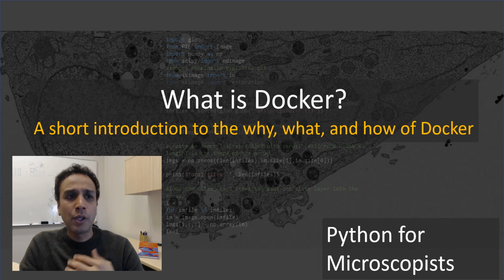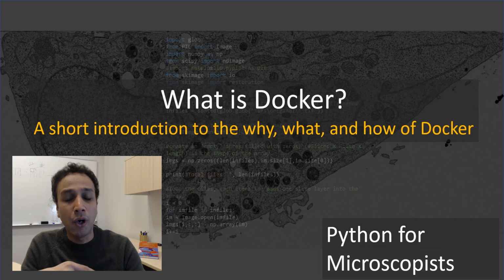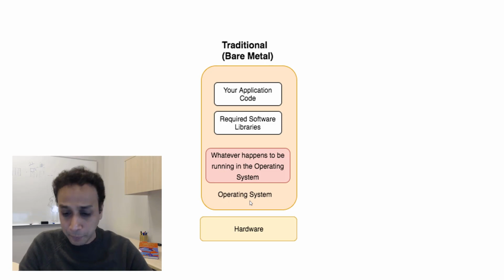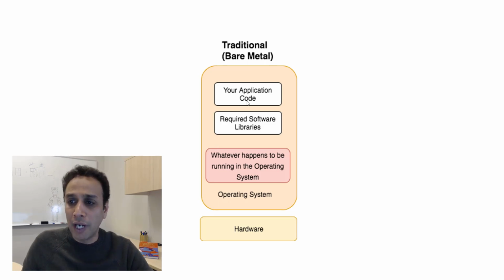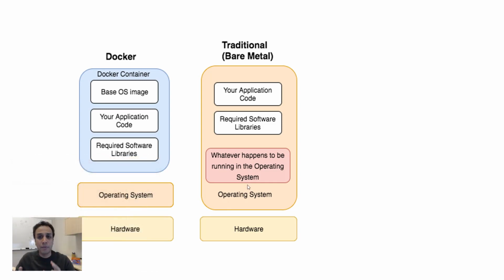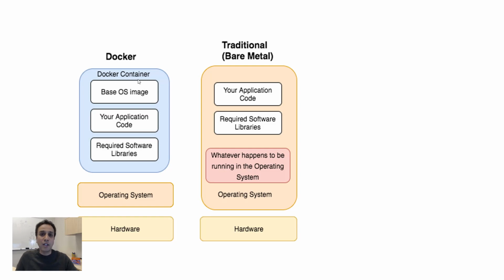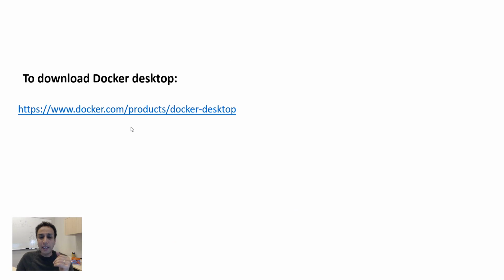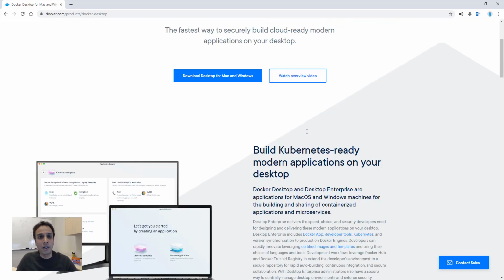79 - What is Docker?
How do you make sure you application works on other systems or even in the cloud? Docker is an emerging piece of technology that enables easy potability of your applications. This tutorial provides a basic introduction to Docker, why you need it, what it is and how to download it (link below).

Watch the next 4 videos in this playlist to find out more about Docker and to learn about Dockerizing your Python code and running it in the cloud.